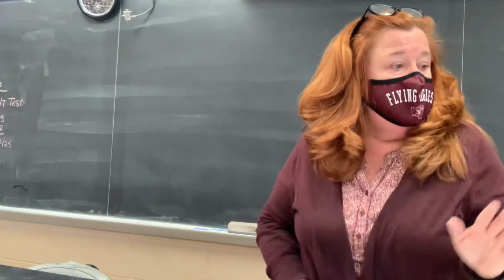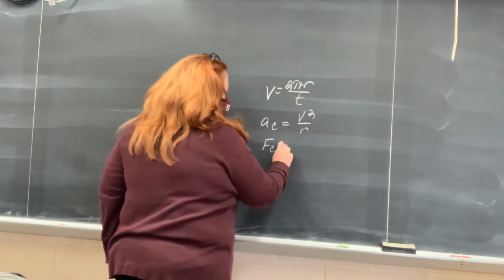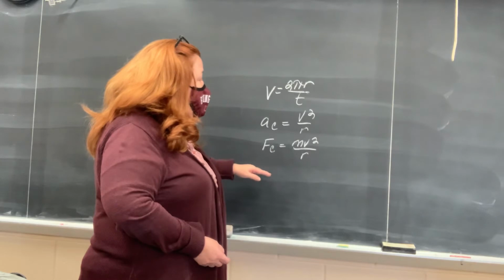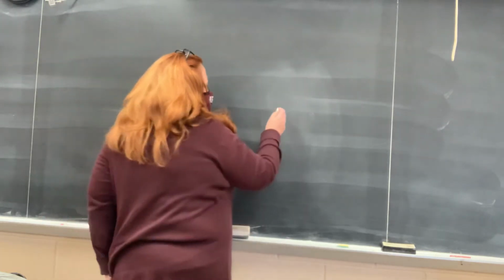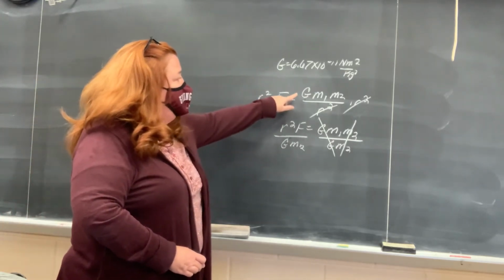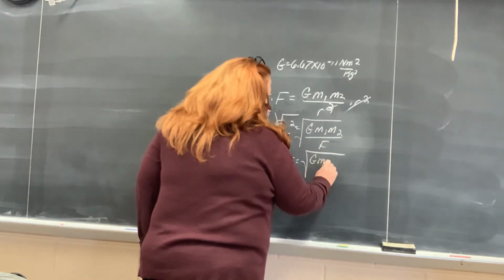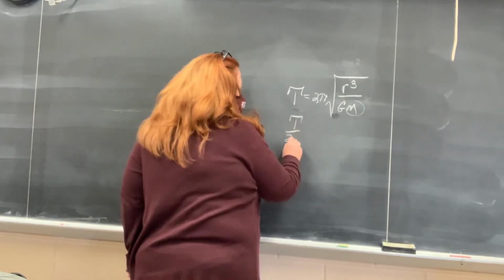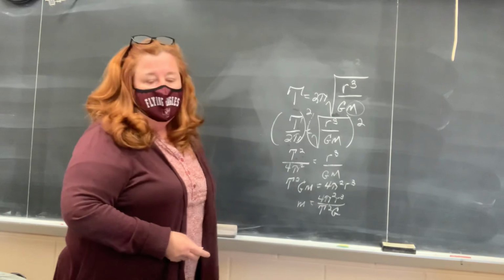Physics: centripetal motion and gravity